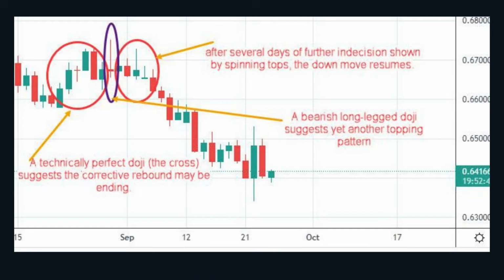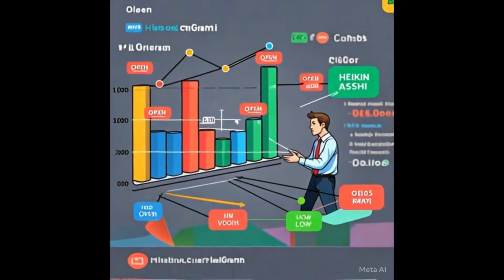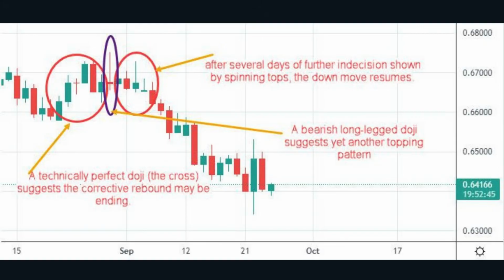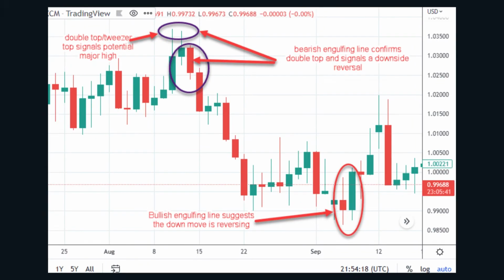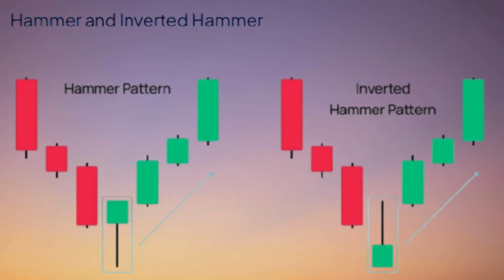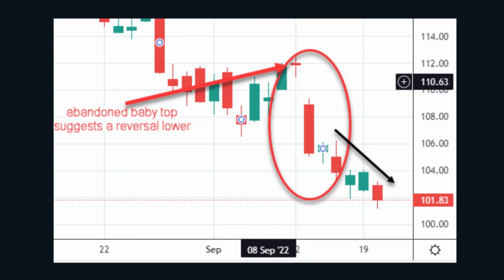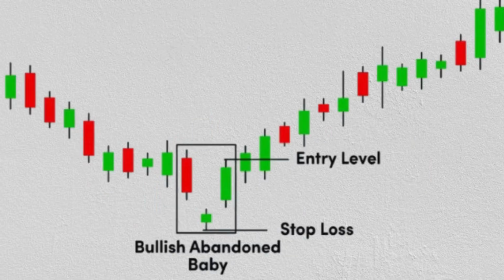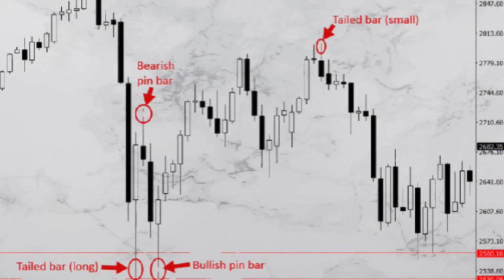Master Candlestick Patterns: Powerful Trading Tips for Beginners | TradeVestor Hub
Master Candlestick Patterns | Transform Your Trading with TradeVestor Hub!

Unlock the power of candlestick patterns and take your trading skills to the next level! In this video, we break down the most powerful candlestick patterns that help traders predict market direction and make smarter trading decisions.

🔍 What You’ll Learn:

    The meaning behind green and red candles
    Key patterns: Doji, Spinning Top, Bullish & Bearish Engulfing Lines, Hammer, Hanging Man, Abandoned Baby
    How to spot trend reversals and market indecision
    Pro tips for combining candlestick patterns with other indicators

Candlestick patterns have been used for centuries to decode market trends. Whether you’re a beginner or an experienced trader, mastering these patterns will give you a competitive edge.

Understanding candlestick patterns can change the way you trade forever. Learn how to spot buying and selling opportunities and avoid common pitfalls.

🔥 Don’t forget to:
💬 Comment your favorite candlestick pattern below

Join us at TradeVestor Hub and master the market… one trade at a time!